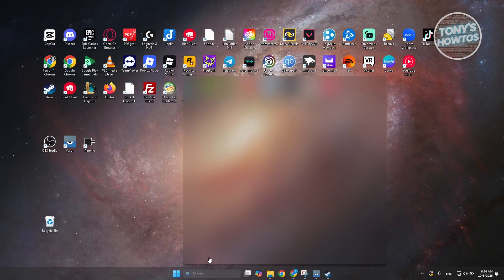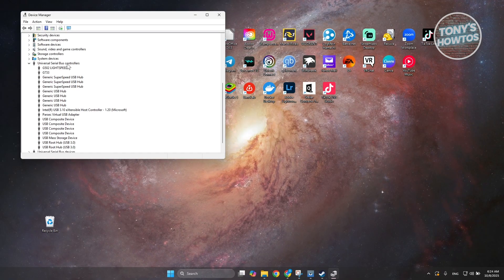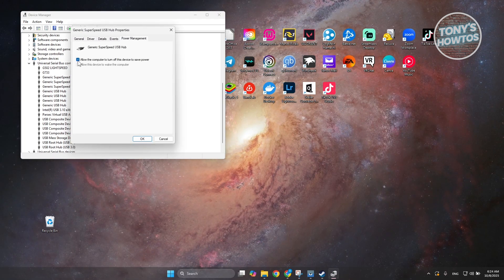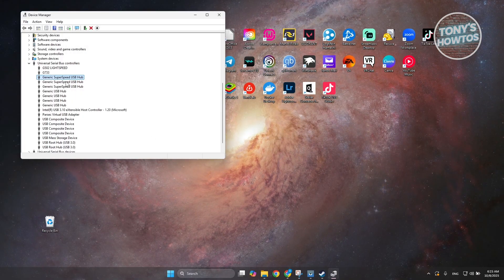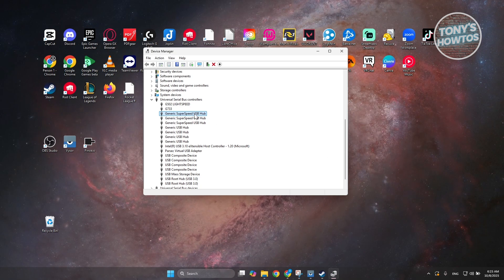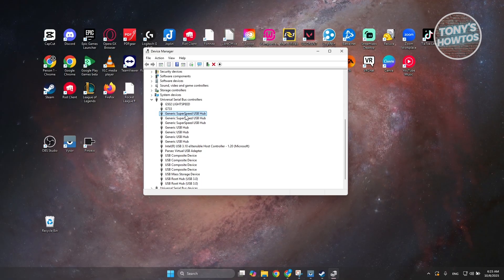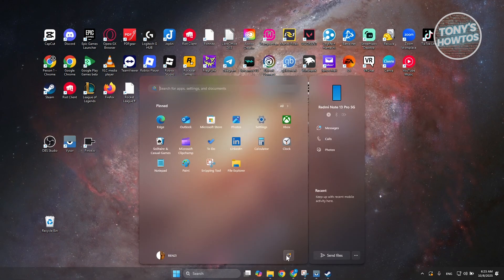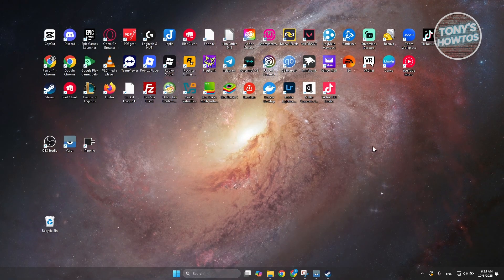How to Fix USB Device Disconnecting and Reconnecting (Windows 11, 2026)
In this video, I show you How to Fix USB Device Disconnecting and Reconnecting (Windows 11) in 2026. The quick and easy tutorial how to solve usb randomly disconnects windows 10 11. Do you want to know step by step how to fix usb device keeps connecting and disconnecting issue in windows in 2026? Yes? Great!